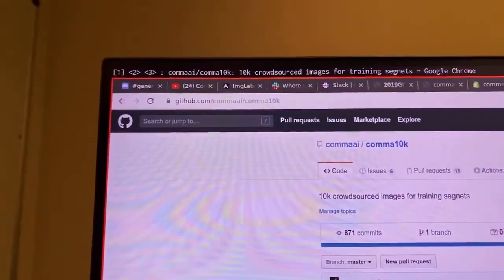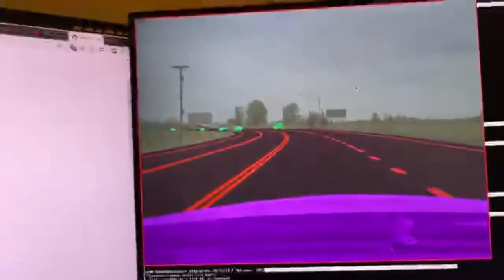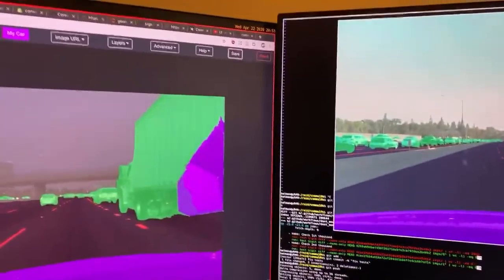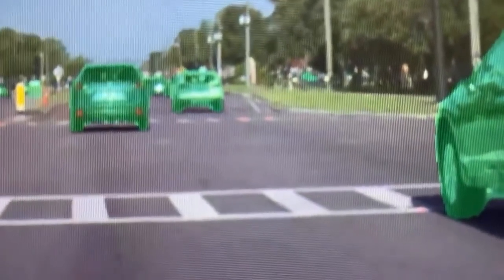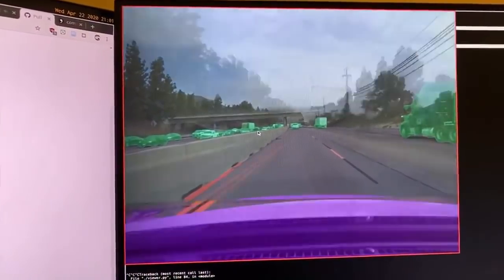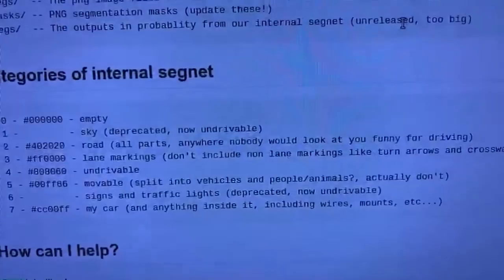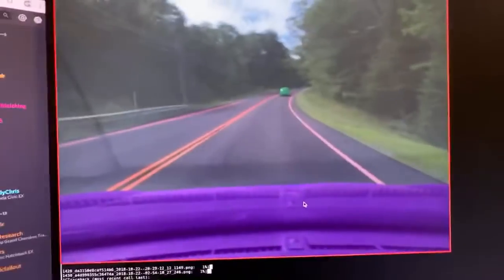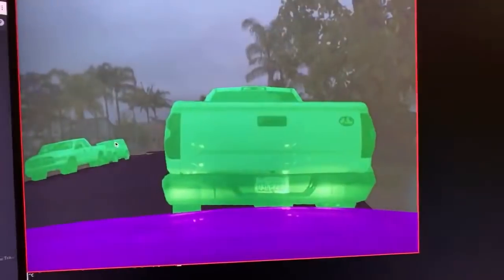comma ai | George Hotz | If you can color, you can improve openpilot!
Date of stream 23 Apr 2020.
Stream title:
If you can color, you can improve openpilot!

Is my car supported?